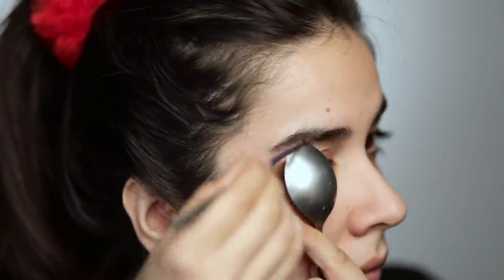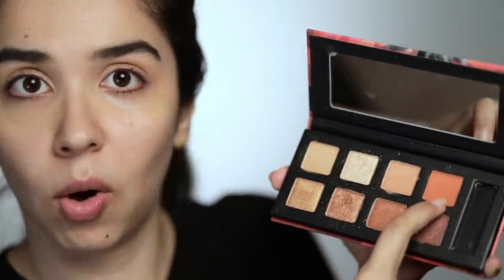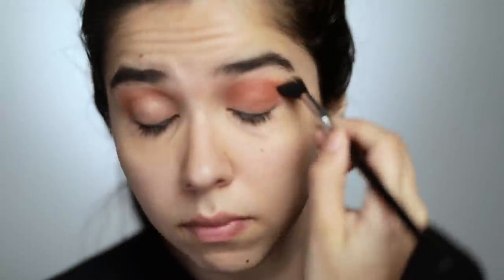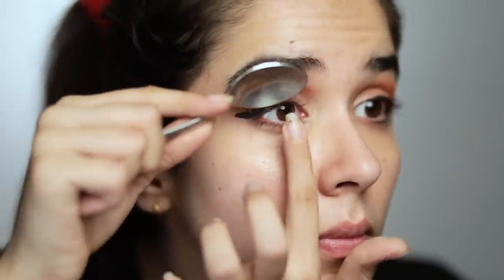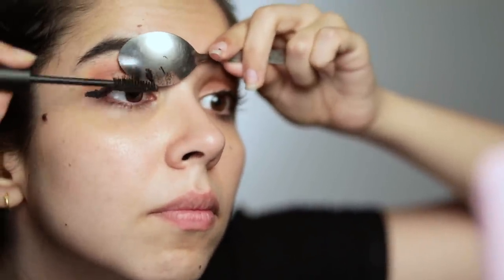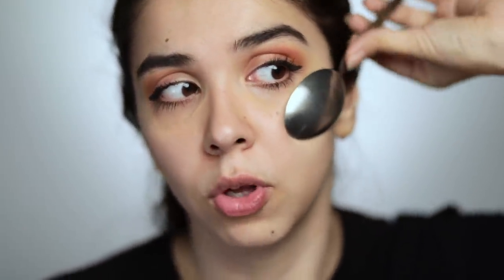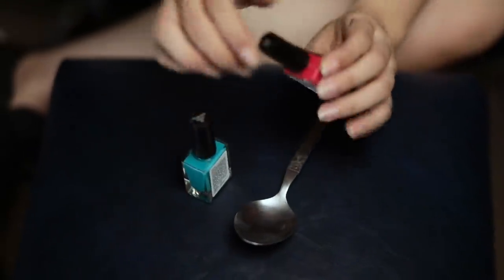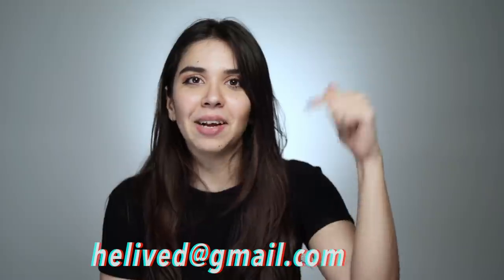😵💄Testing 5-Minute Crafts Viral Make-up Hacks for LAZY Girls!🤭With SPOON?!🥄Pass or Fail?🤔| Heli Ved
7/ Lavender Shopping Complex, Shimpoli Gorai Road, Kanti Park, Near SBI Quarters, Borivali West, Mumbai - 400092

Love,
Heli ;)